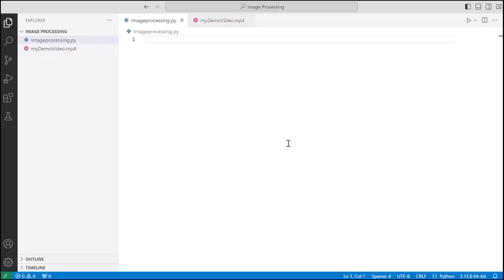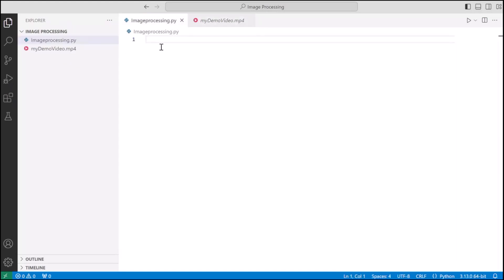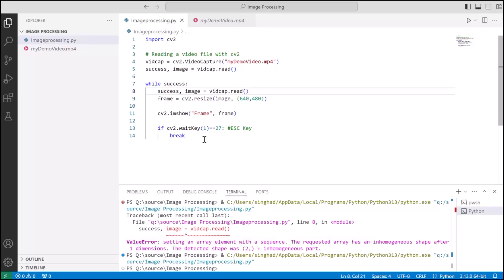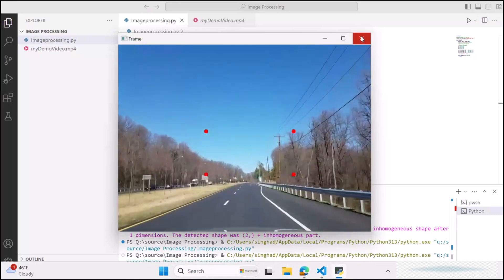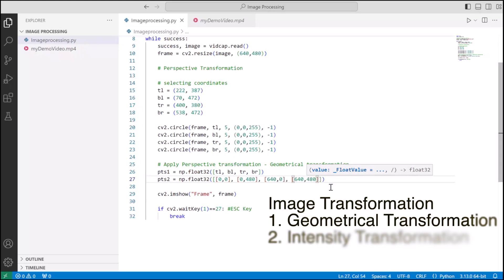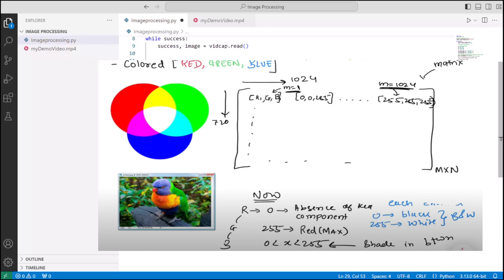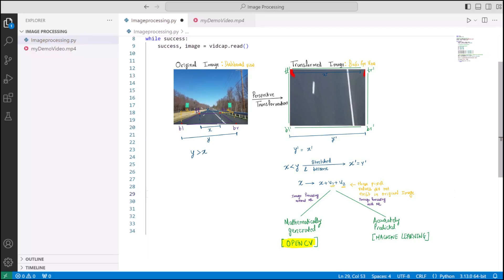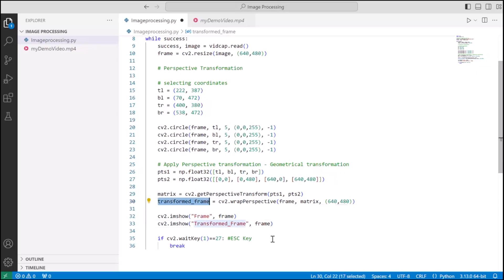Perspective Transformation | OpenCV in Python | Image Processing [2024 Enhanced Edition]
**Enhanced Audio Edition: Perspective Transformation with OpenCV in Python**

This updated tutorial on perspective transformation in Python using OpenCV brings you improved audio quality and refined explanations for a clearer, more engaging learning experience. This video covers the essentials of perspective transformation, a foundational concept in digital image processing and computer vision.

### Video Highlights
In image processing, transformations generally fall into two categories:
1. **Geometrical Transformation** - modifies the shape and position of pixels.
2. **Intensity Transformation** - changes the brightness or contrast of pixels.

**Perspective Transformation** is a type of geometrical transformation where the pixel coordinates are mapped to simulate a change in viewpoint, making objects appear as though seen from a different angle.

### Zero Prerequisite Knowledge:
The video is designed in such a manner that it completely independent and there is absolutely no prerequisites to get started.

### Chapters:
00:00 Introduction
02:01 Reading the video
05:13 Marking coordinates
07:00 Perspective Transformation
14:25 Result and Thank you note

### Next Steps:
For deeper insights into how perspective transformation actually mathematically works and what are the challenges, check out our follow-up video:

This enhanced edition makes understanding perspective transformations easier and more enjoyable—perfect for students, researchers, or enthusiasts diving into OpenCV and image processing!